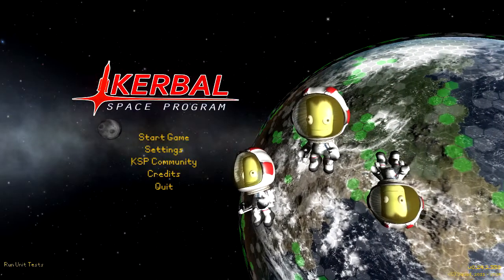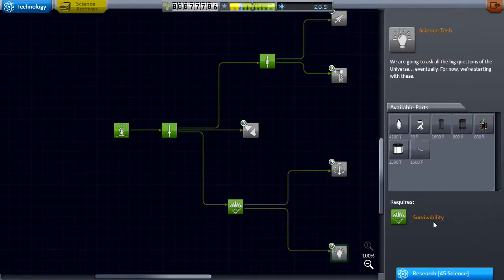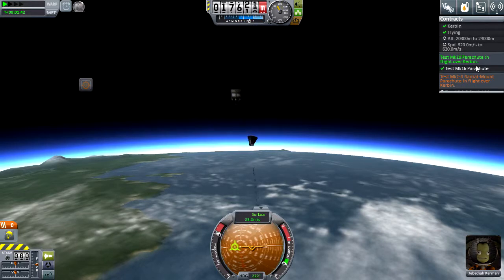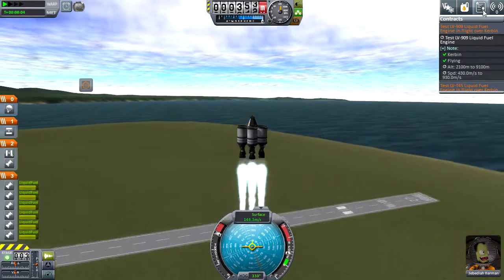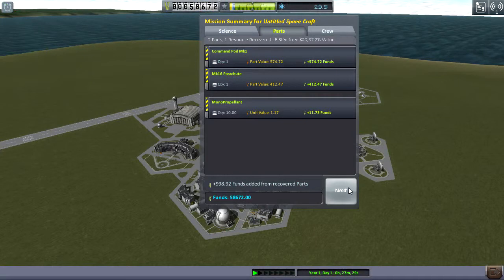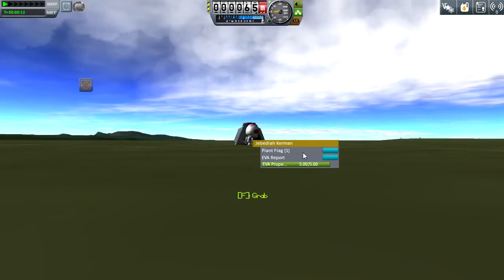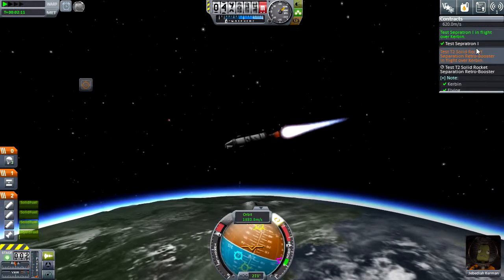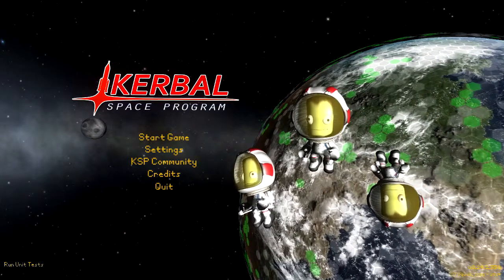KSP #2- Grindage: The quest for space legs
Continued grinding for funds, science, and reputation. I finally unlock some batteries!